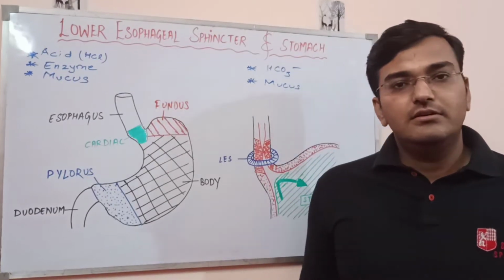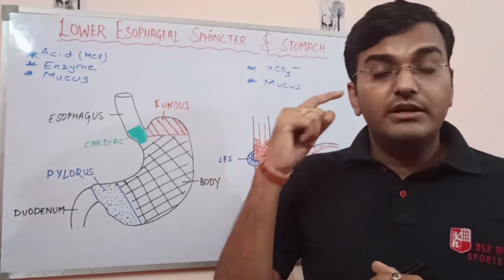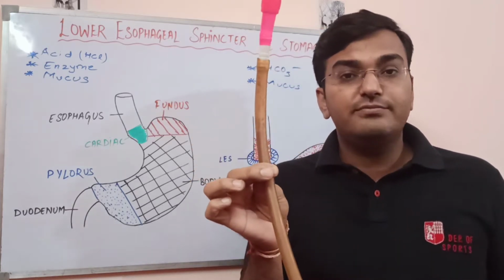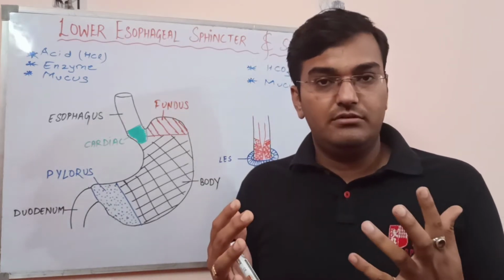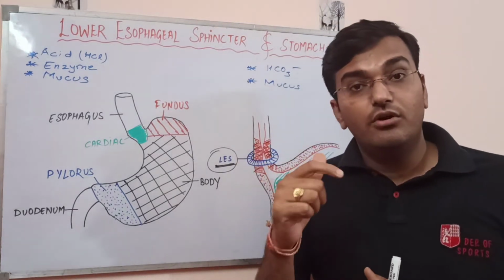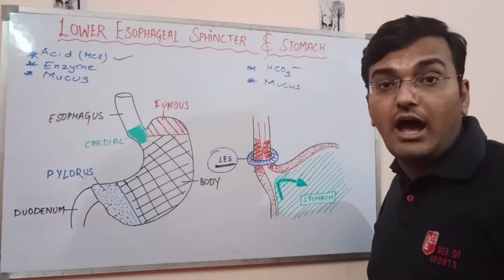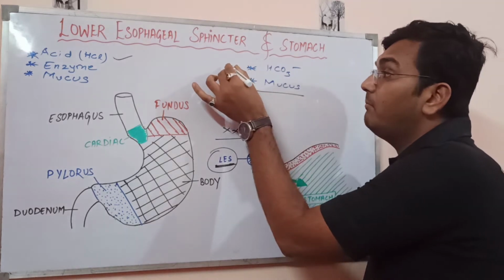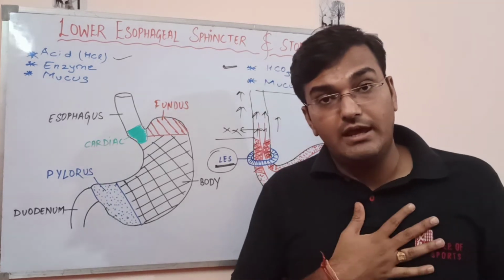Gastroesophageal reflux disease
Lower esophageal sphincter
Gastroesophageal sphincter disease
Esophagus
Stomach
Acidity
Heartburn